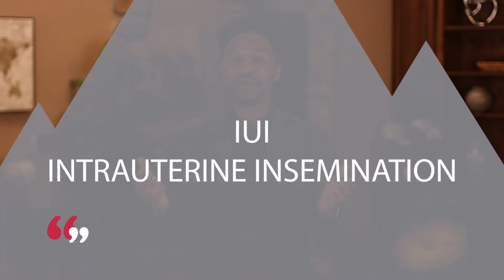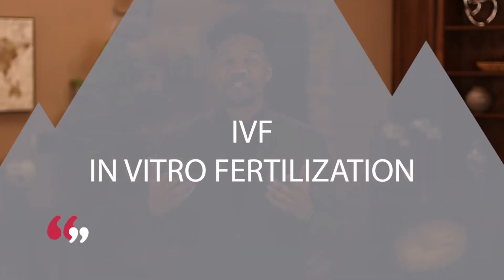Types Of Assisted Reproductive Technology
Are you considering the help of science to make your future baby? Do you want to know what your options are? In this video, I'll tell you all about the different types of assisted reproductive technology so you can know what's the best option for you!

Corlandos Scott

This video is for entertainment and informational purposes, only.  It does not create an attorney-client relationship.

00:00 Intro & Summary
00:38 IUI
01:16 IVF
02:39 Third Party Reproduction
04:27 Learn More!

What Is Surrogacy And How Does It Work?

About Corlandos Scott
Throughout his career, Corlandos Scott has shown a particular penchant for leadership, engagement, and continued education. His aptitude for leadership began during his undergraduate career at the University of North Alabama, where he served as the Student Body President and received national recognition for his work as the Captain of the Mock Trial program.

After graduating, Corlandos worked as a Nuclear Reactor Operator at the U.S. Department of Energy’s Tennessee Valley Authority (TVA) Browns Ferry Nuclear Plant, where was responsible for the smooth production and management of electricity for the entire Tennessee Valley. Corlandos continued to practice community engagement and collaboration through his participation in the TVA Communication Council and service as the TVA Site Chairman for the international organization, North American Young Generation in Nuclear.

Corlandos was an active member of the graduate student body during law school at the University of Michigan, where he served as an Editor for the Michigan Journal of Race & Law, lent his expertise to the community as a student attorney representing families facing custody, visitation, and support issues at the Poverty Law Clinic, and mentored high school students in trial advocacy skills through the Future Advocates In Training program.

Since becoming an attorney, Corlandos has focused his attention on entertainment law and assisted reproductive technologies. He first gained experience as an attorney for the Producers Guild of America, then joined a law firm where he handled egg donation and surrogacy cases with precision, empathy, and expertise. In his free time, you might find Corlandos playing the saxophone, boxing, golfing or traveling.